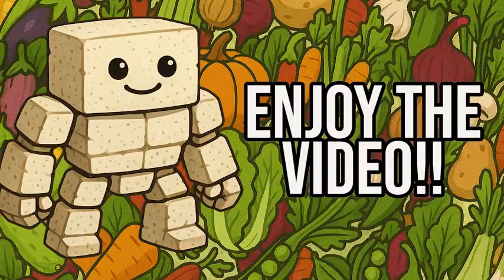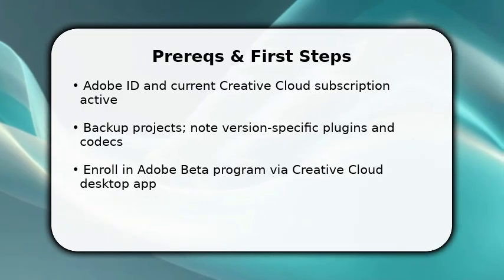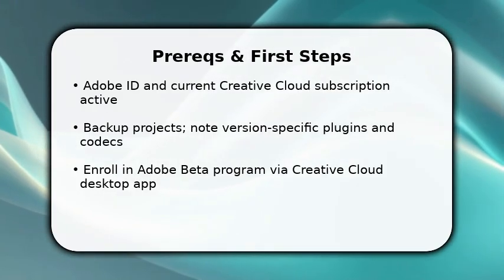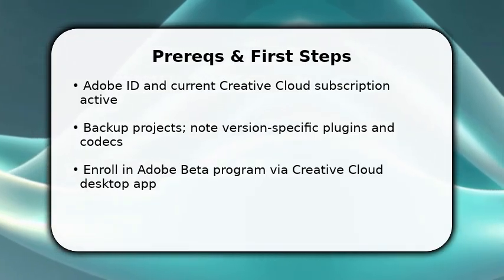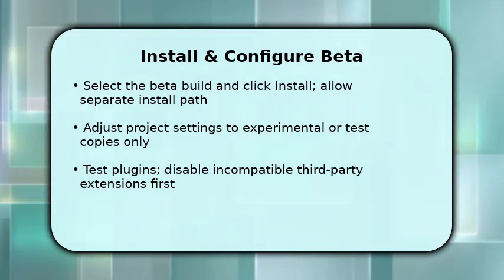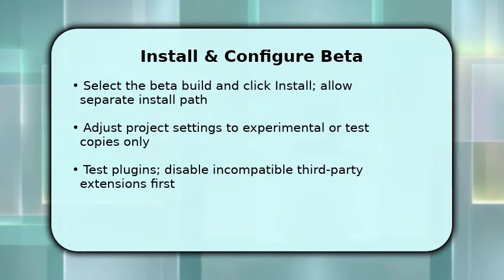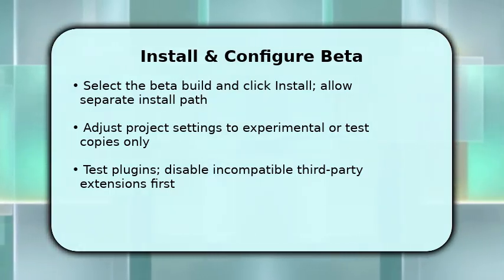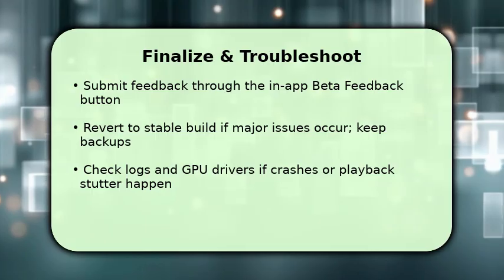How to Get Beta Version of Premiere Pro - Full Guide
Discover the step-by extricate beta version of Adobe Premiere Pro with our comprehensive guide. Learn how to access and test this exclusive preview, ensuring you're up to date on cutting-edge features before their official release.